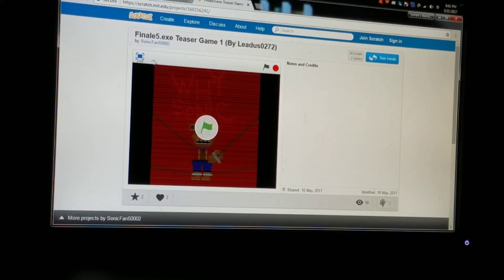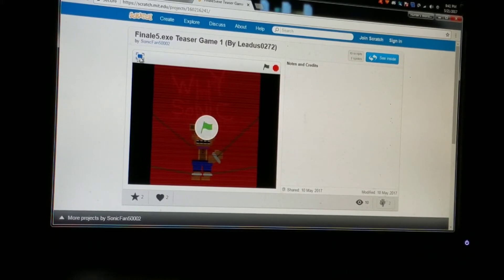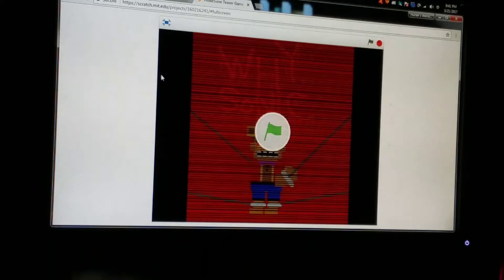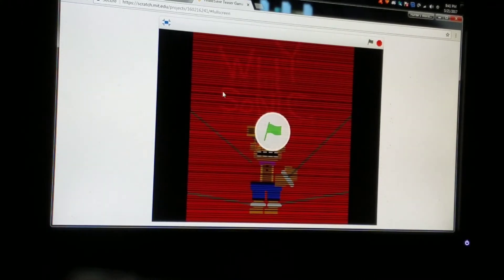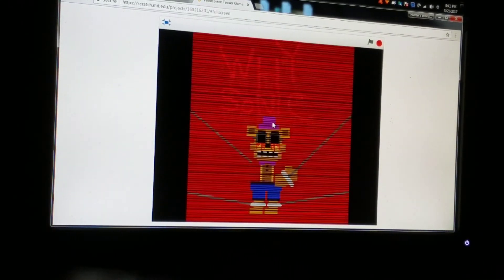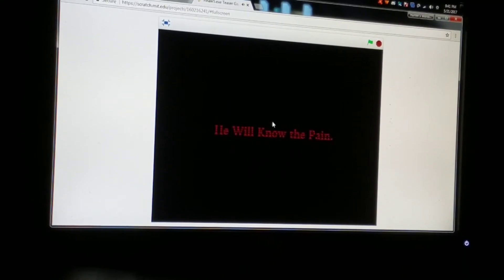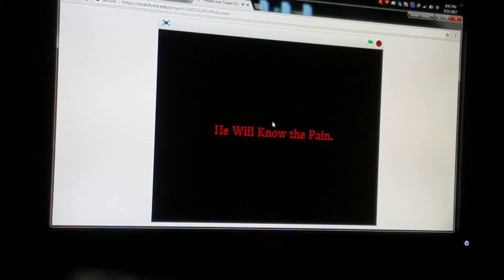Finale5.Exe Teaser 1 | TAILS.EXE GUIDES ME TO THE GAME?!?!?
What Tails.Exe knows is he guides me to something terrifying and scary as hell. Enjoy!